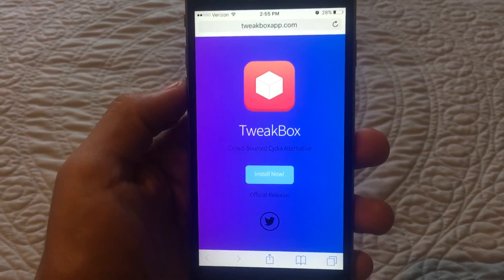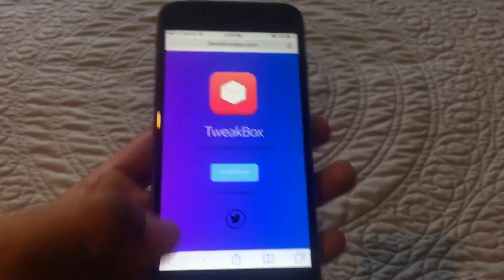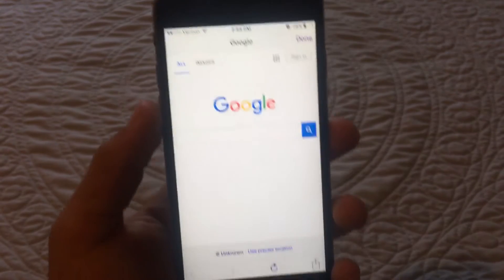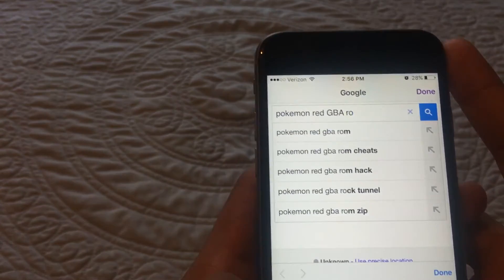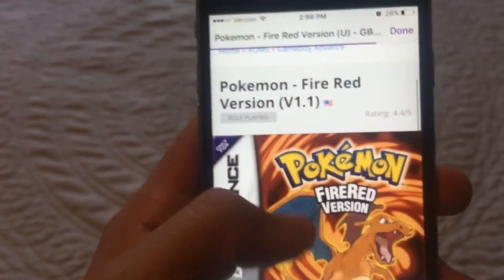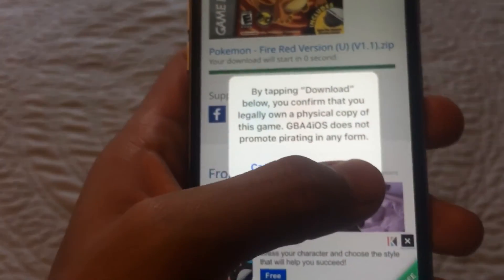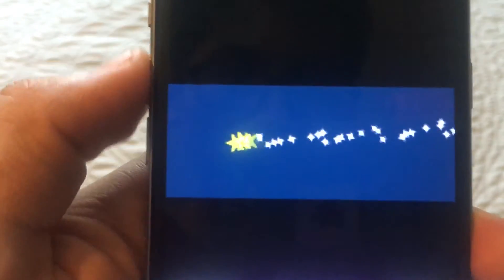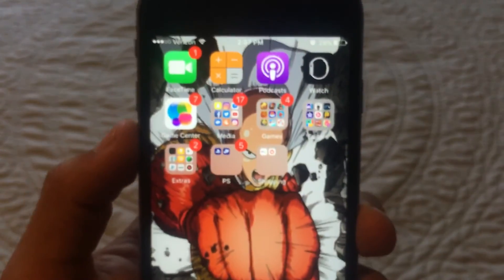How to download GBA4iOS games (9-10.3) EASY NO COMPUTER OR JAILBREAK!!!!!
Steps on how to do this:
1.click the link above in how to download TweakBox /GBA4iOS
2.after downloading open up GBA4iOS
3.search up any gameboy games you played when you were younger
4.make sure on whatever you typed in the search engine you add GBA rom in the end
5. Tap the one that said loveroms and download
6.wait to download
7.press download on the notification it popped up and save
8.and enjoy